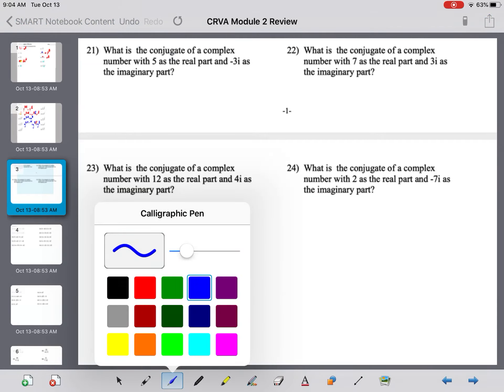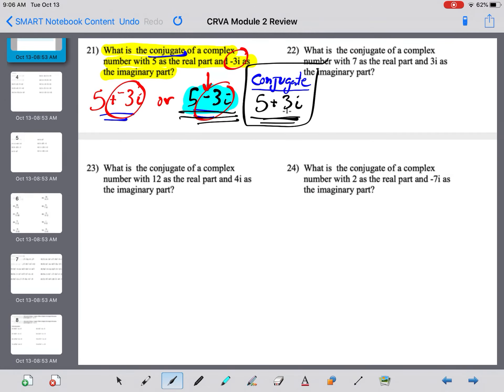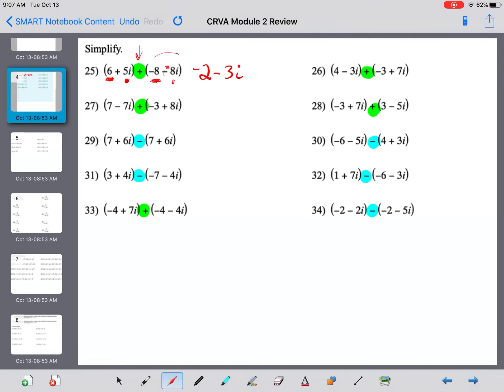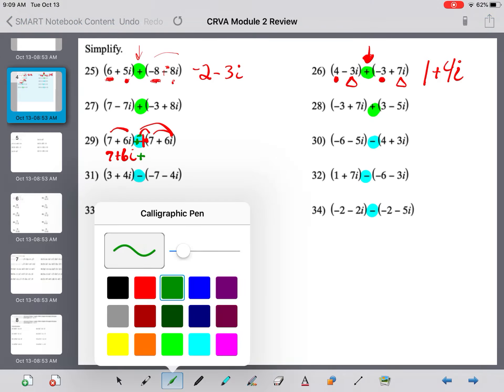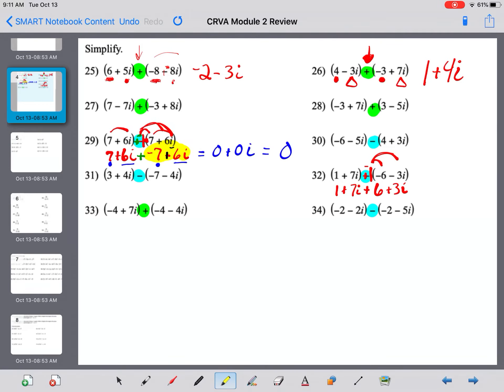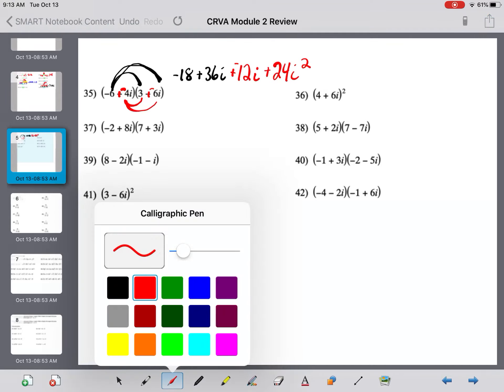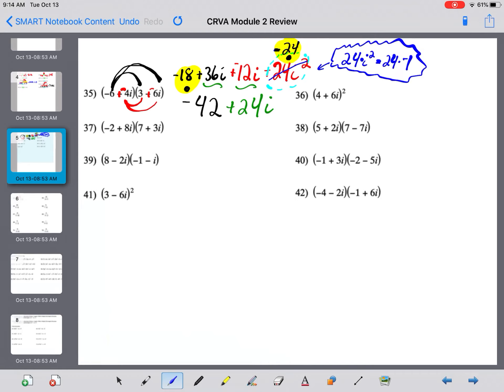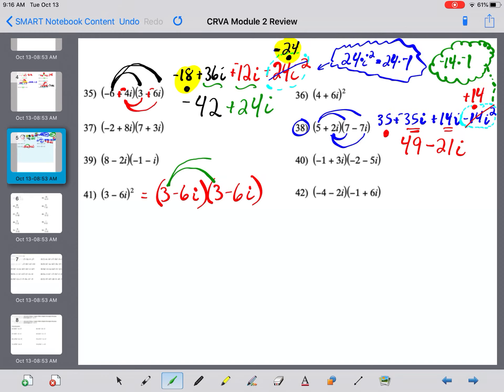Module 2 #21 - 42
Module 2 Review numbers 21-42